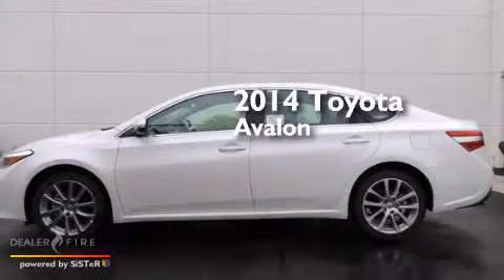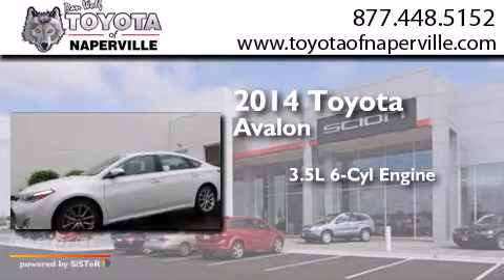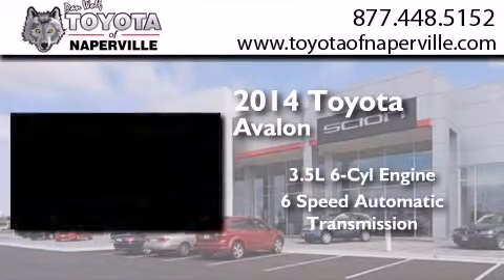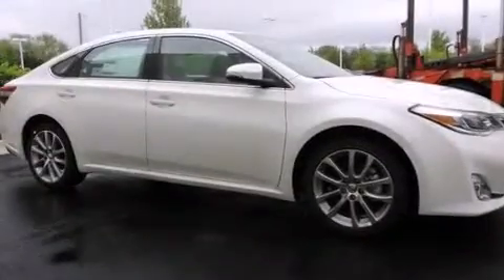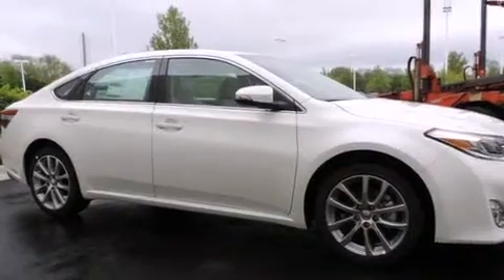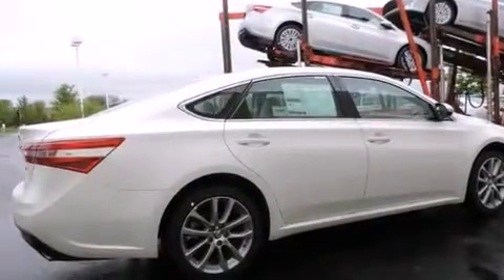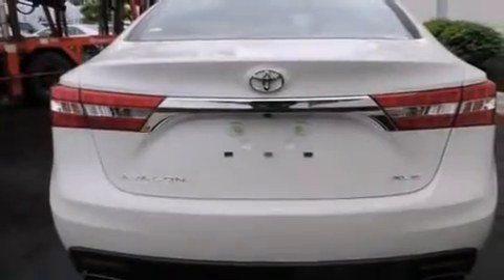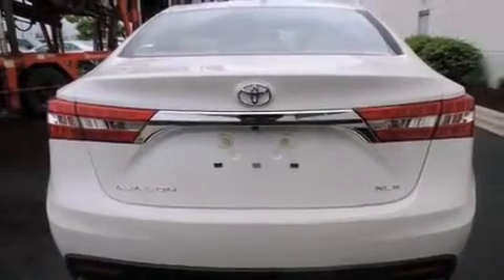2014 Toyota Avalon Napervillle IL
We have been honored to serve the Napervillle IL area , we promise that your experience at our dealership will exceed your expectations ! Year : 2014 Make : Toyota Model : Avalon Engine : 3.5l v6 dohc 24v dual vvt-i Trans . Napervillle , IL 60540